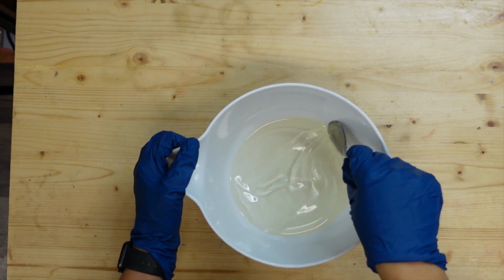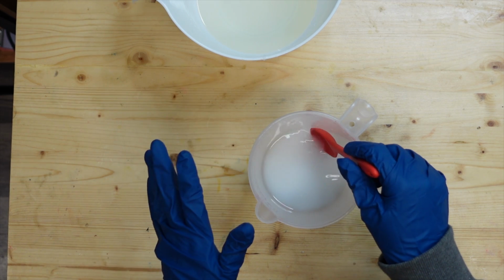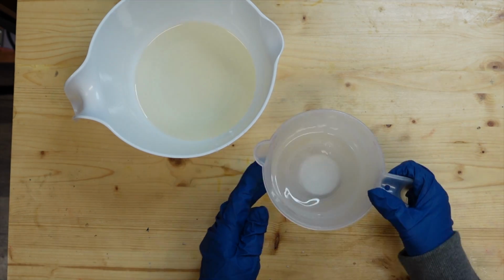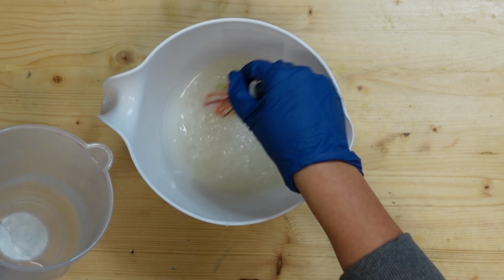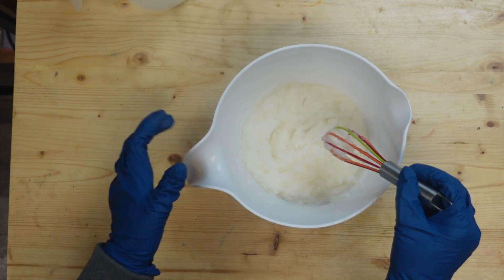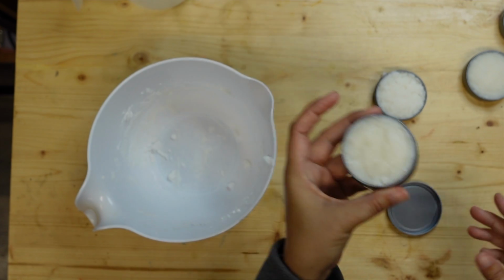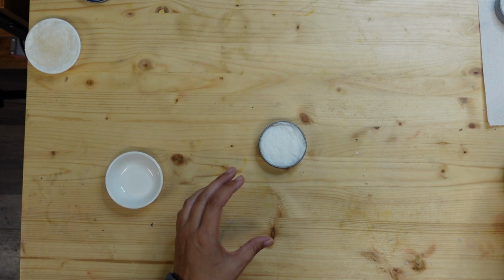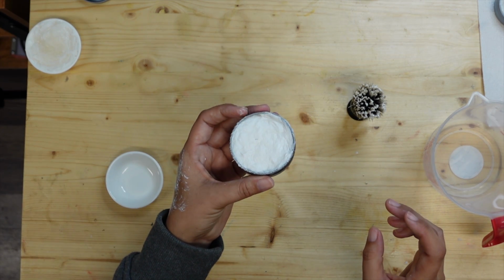DIY Shaving Soap With Recipe! | Three Little Goats Homestead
Tins used

Favorite Kitchen Gadgets:
Instant Pot
Turbo Convection Oven
Vacuum Sealer
Sun Oven

Favorite Soaping Supplies
Pure Soap Making Lye
Starter Molds
Funnel Pitcher
Stick Blender

Favorite Place to get soap additives is Bulk Apothecary.